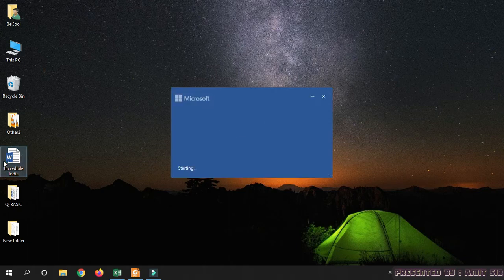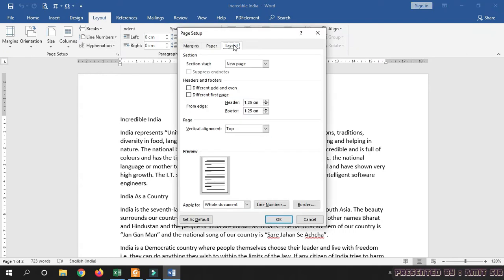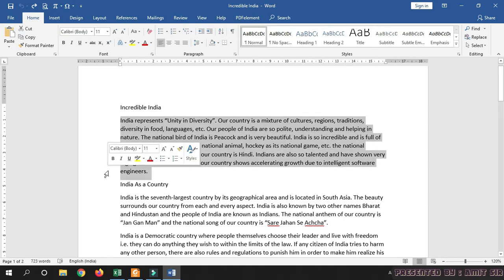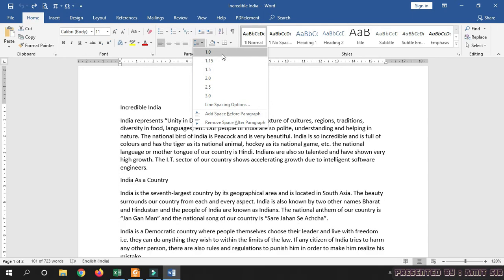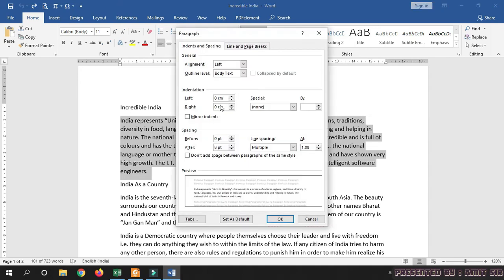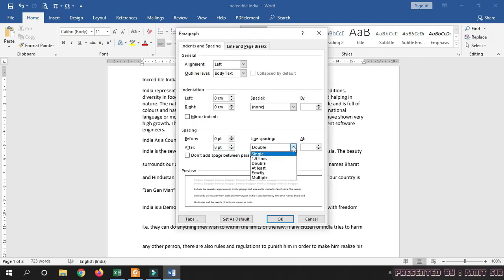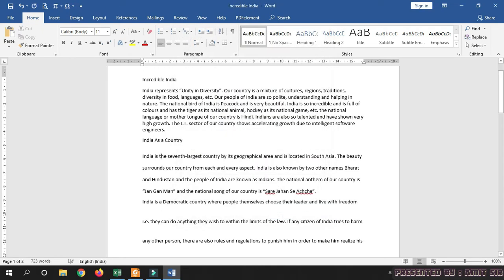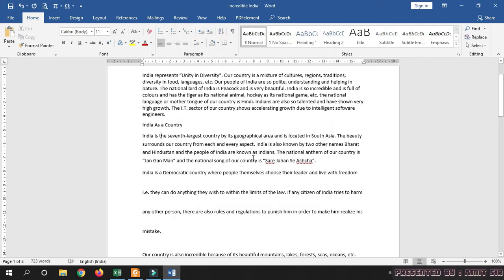CLASS-5 LINE & PARAGRAPH SPACING